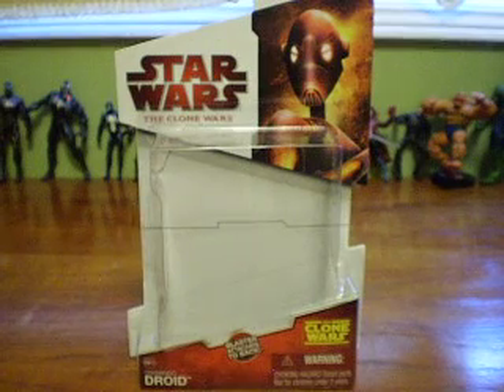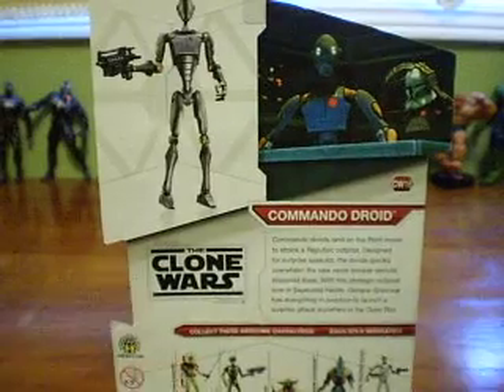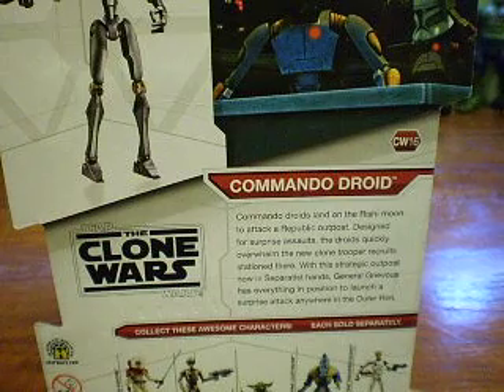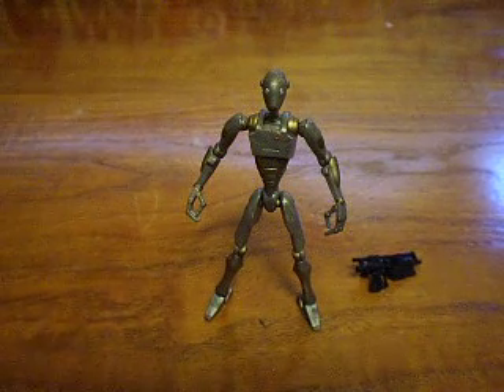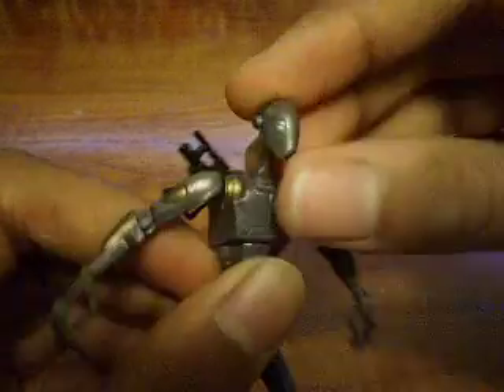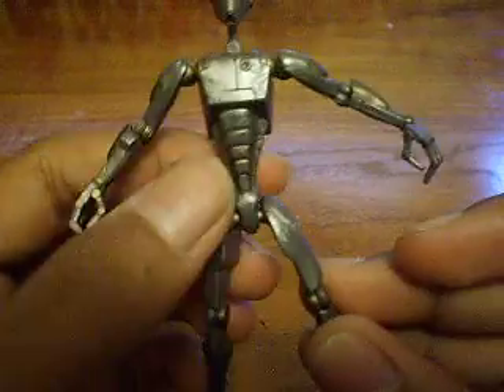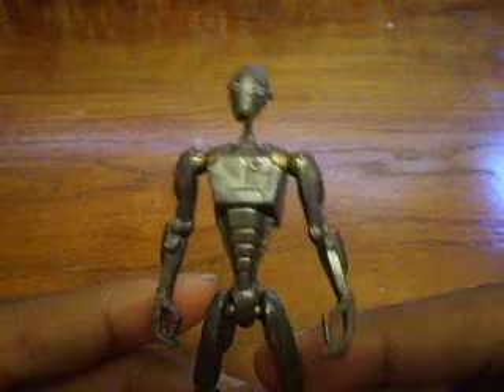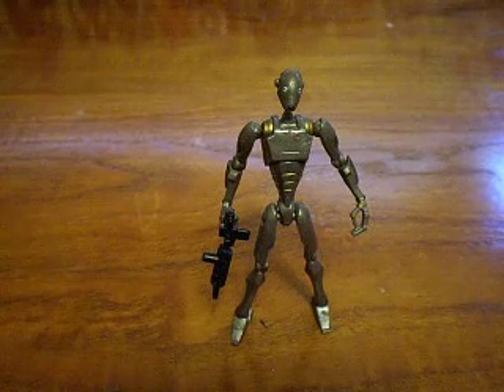STAR WARS THE CLONE WARS Commando Droid review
Commando Droid review
this is one bad ass droid.